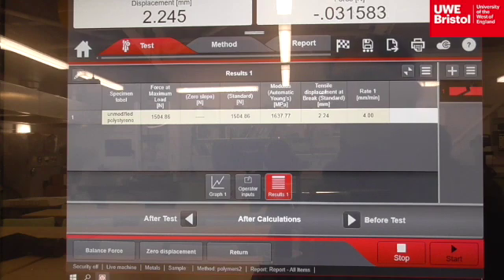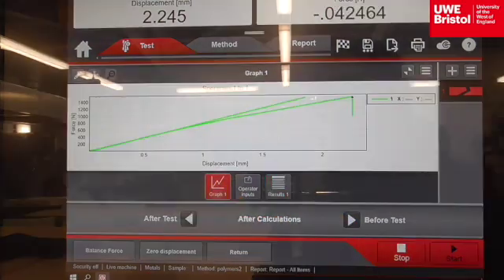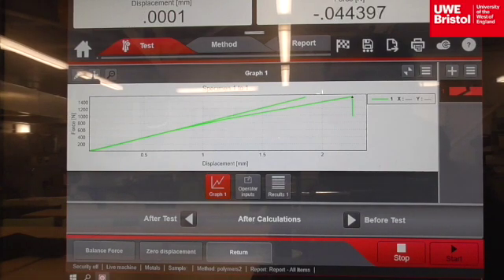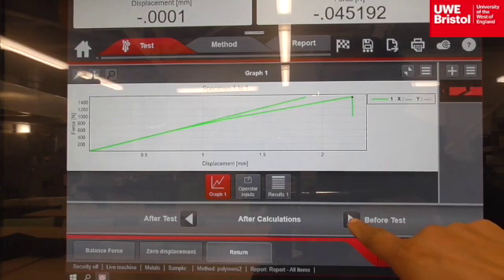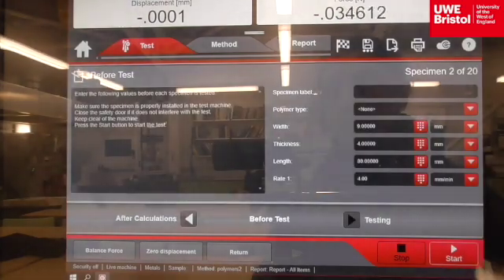3-tensile testing PS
3-tensile testing PS